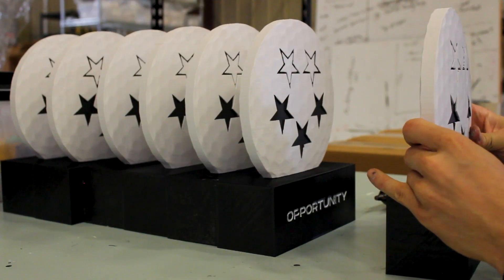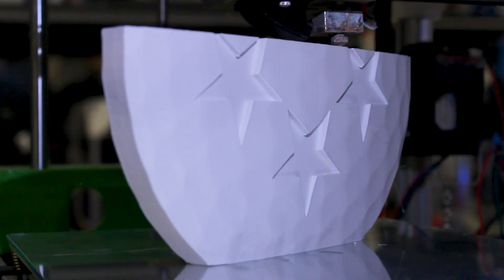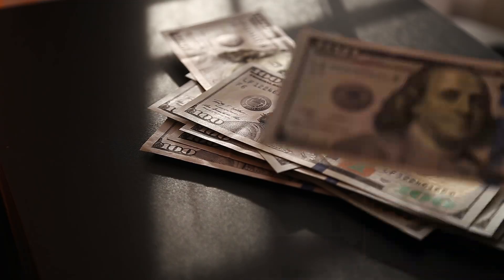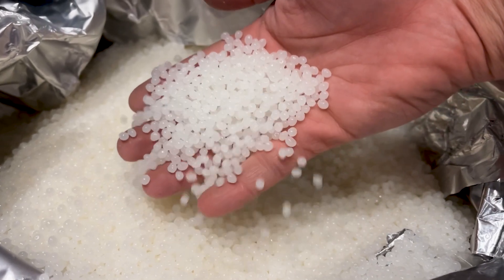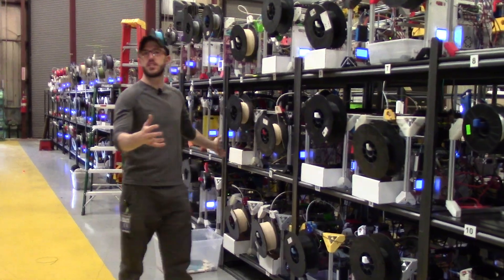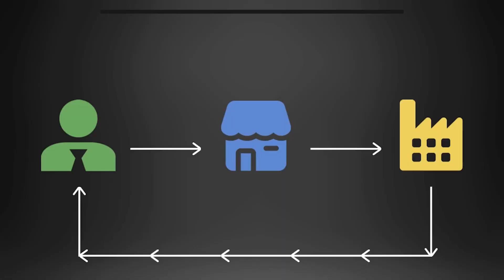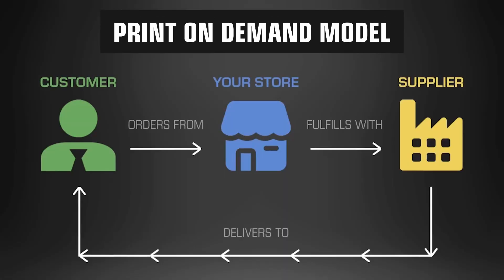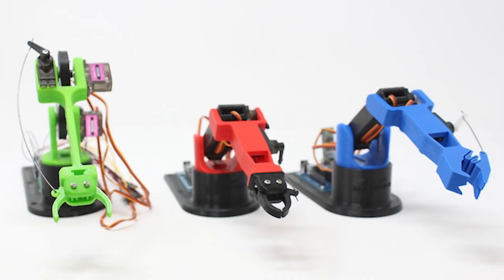Mass Producing 100,000 Parts and Beyond with 3D Printing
Discover how mass production 3D printing can revolutionize your production process. In this video, we delve into the cost advantages, scalability, and design flexibility offered by 3D printing. Explore how you can optimize your product development, iterate more quickly, and avoid excessive capital expenses by utilizing 3D print farms like Slant 3D. Don't miss out on the potential of additive manufacturing for your mass production needs.